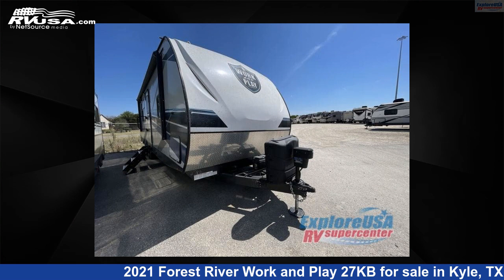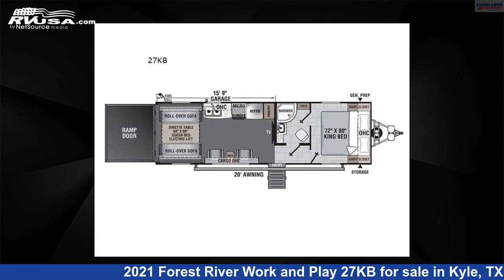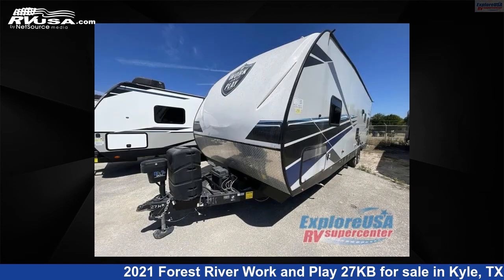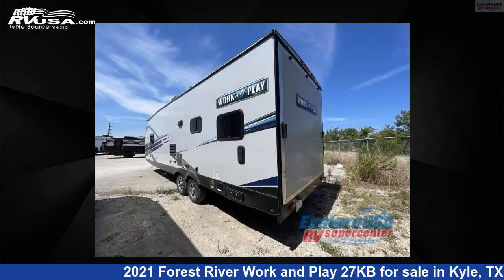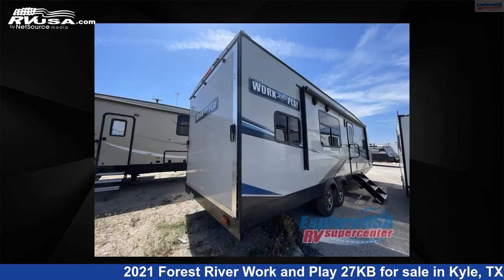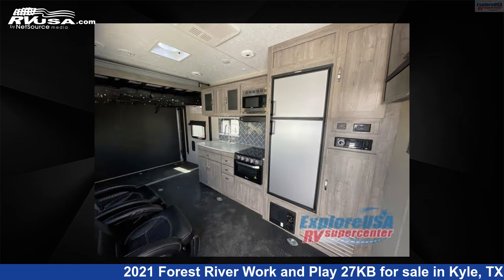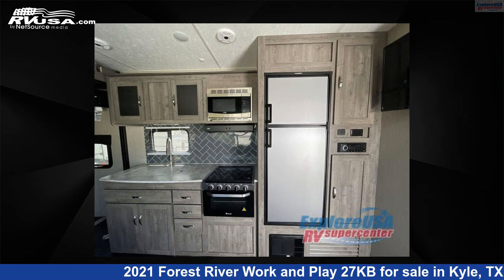Eye-catching 2021 Forest River Work and Play Toy Hauler RV For Sale in Kyle, TX | RVUSA.com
This 2021 Forest River Work and Play 27KB is a Toy Hauler RV. It is located in Kyle, TX 78640 and is offered for sale by ExploreUSA RV Supercenter - AUSTIN, TX. This Used Forest River Is 32' 0" in length and features sleeps 6, and 98 gal fresh water capacity. The floorplan layout of this Toy Hauler features Front Bedroom.